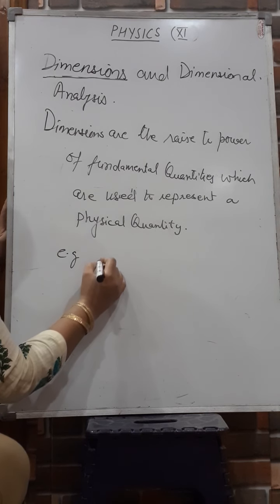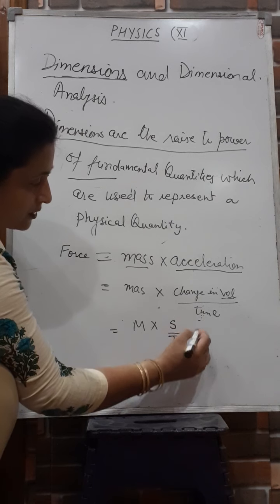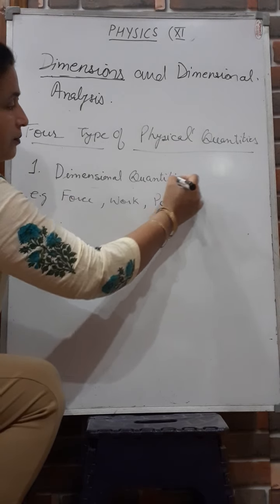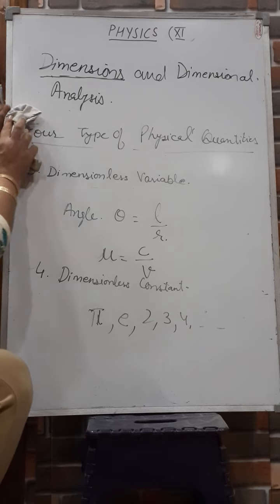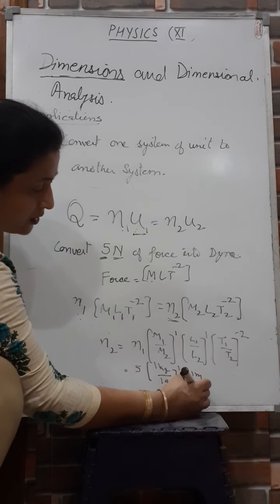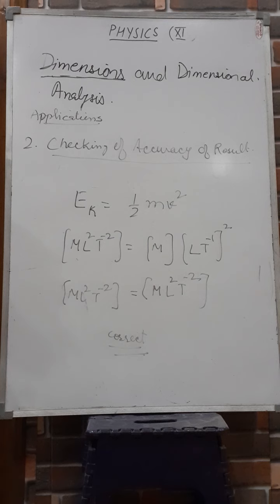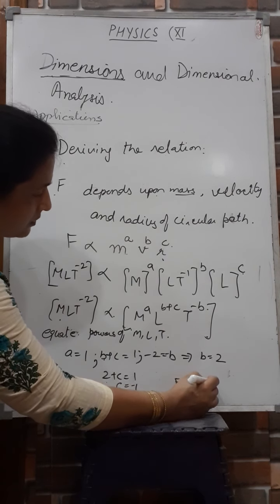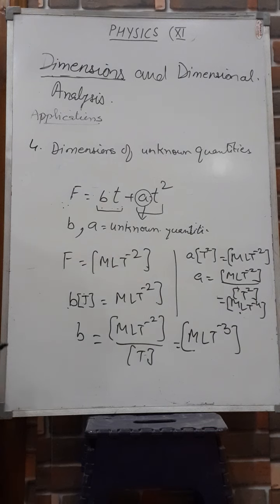Dimensional Analysis | Class XI Physics